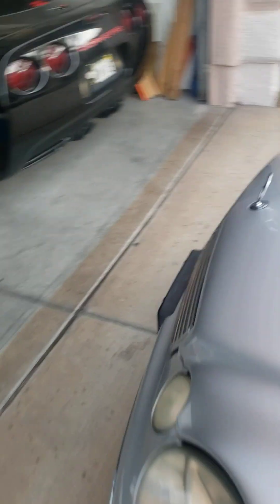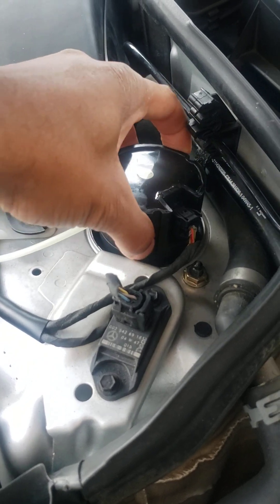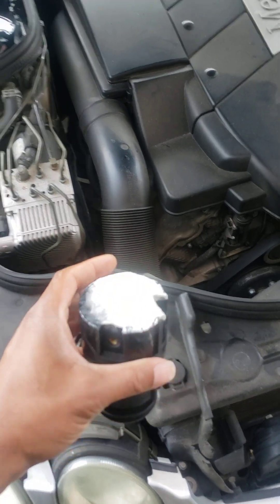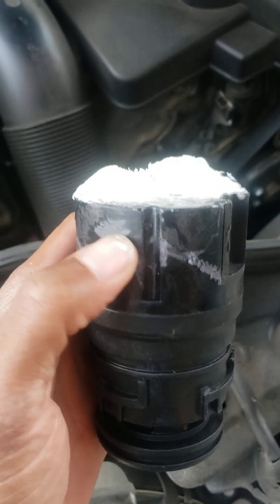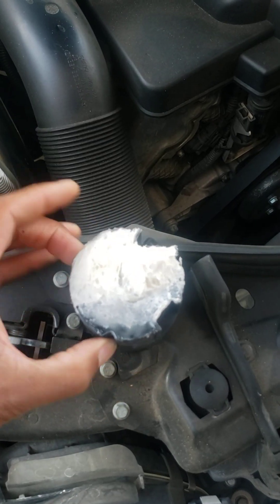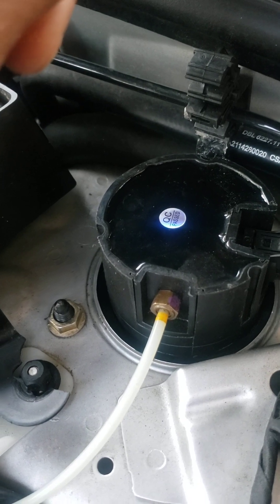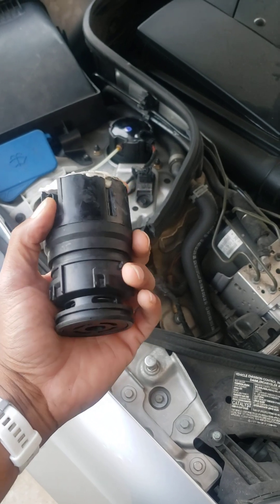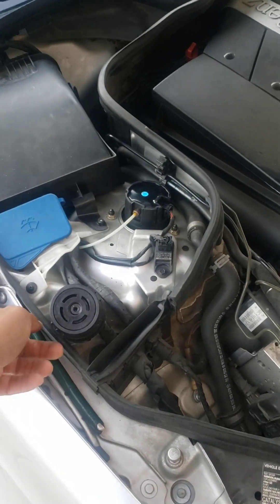w211 airmatic electronic damping valve replacement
86GOTYOFIX.
 this video is primarily the know-how to remove dampening valve I am not responsible for your own actions most importantly release all air pressure from shock first before tampering